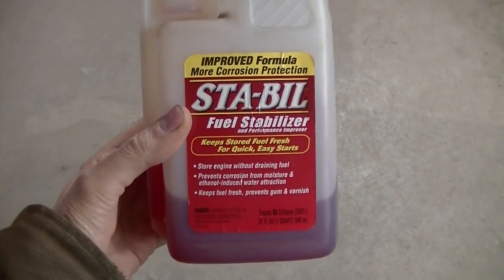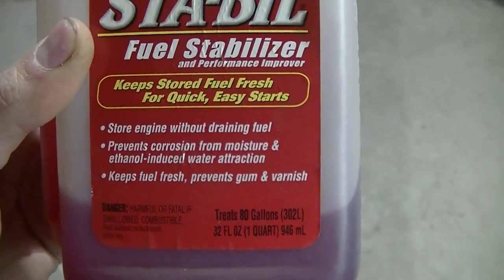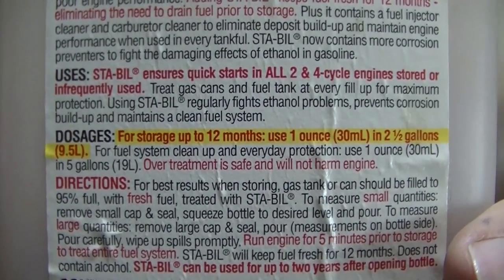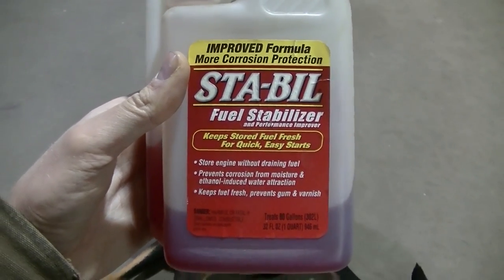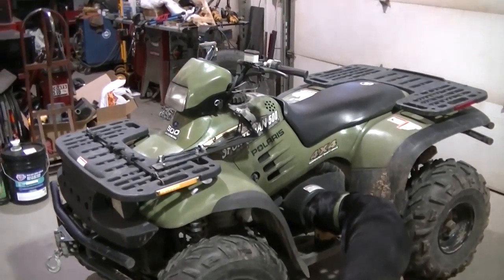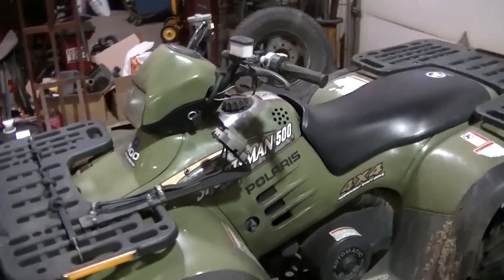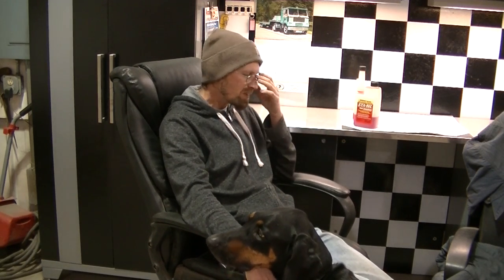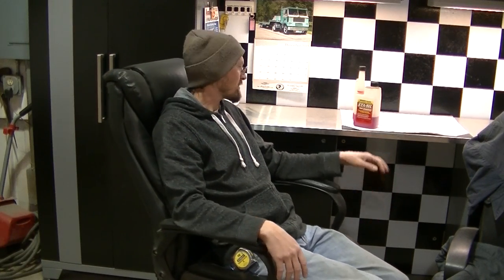STA-BIL Fuel Stabilizer "Important Stuff to Use"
I always put a fuel stabilizer in the fuel of all equipment that will be sitting all winter.  Fuel can go bad turning to varnish and gum.  Both of those are bad for the fuel system.  This can start to happen in as little as 30 days.  This is especially important with all the ethanol they are using in the fuel these days.